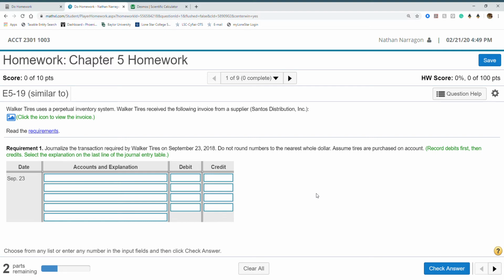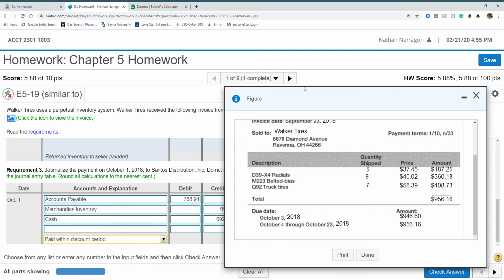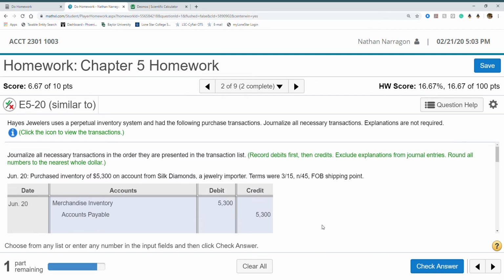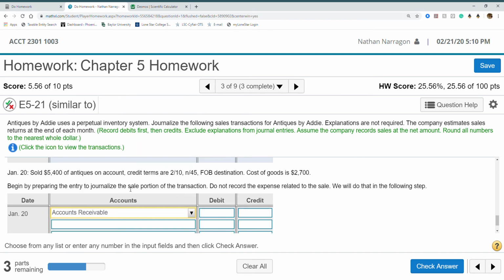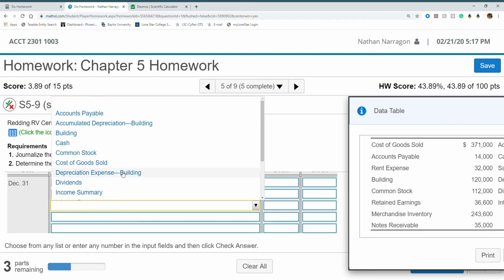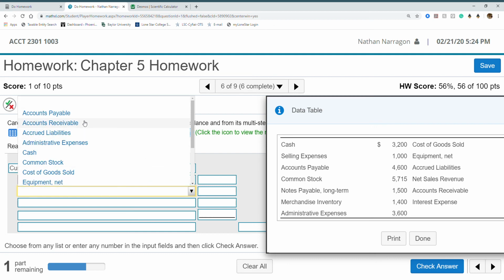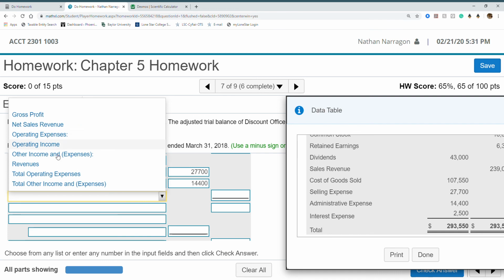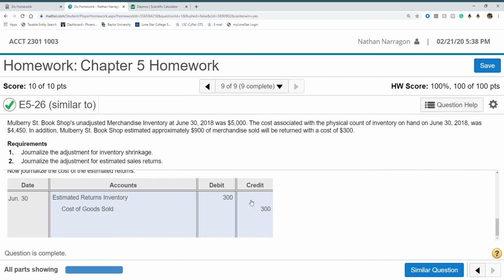ACCT 2301 Chapter 5 Homework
Chapter 5 Homework in Person for ACCT 2301 going over Merchandise Operations.